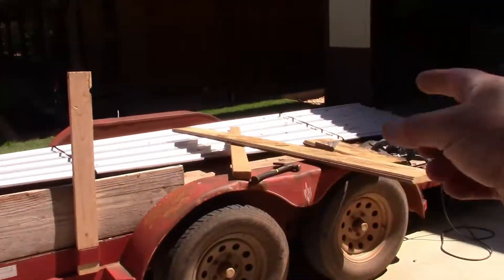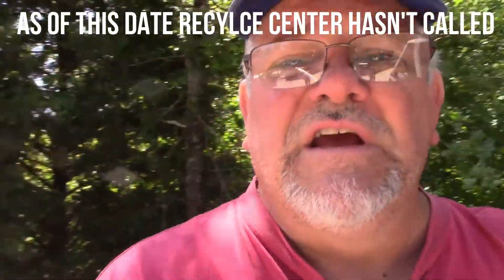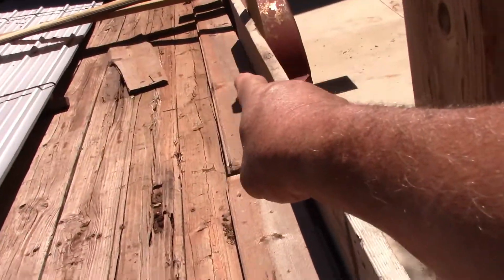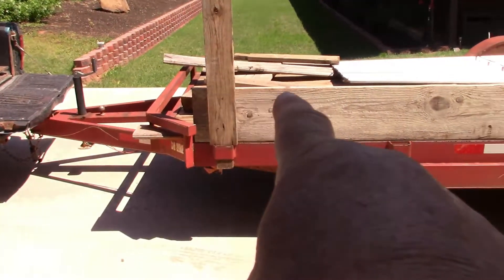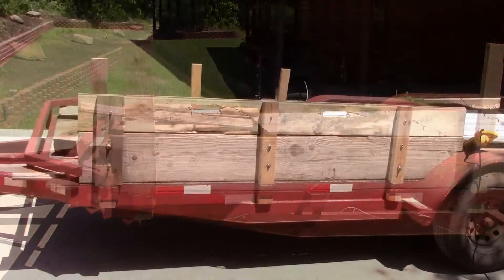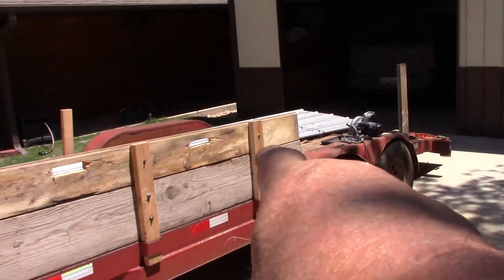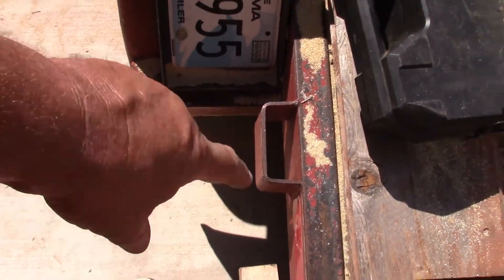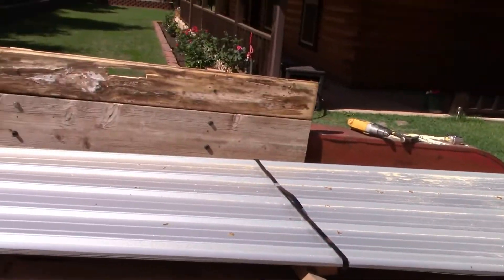Trailer Needed 3 New Sides // Getting Compost | Mulch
Had to build 3  sides for my trailer to haul compost/mulch.

Our kids have all moved on and have the own famillys. We sold our log home. 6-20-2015 is when we moved into our camper and on the property lived in it for 9 months while building our new 1600sq ft log home.

We have egg laying chickens, meat chickens, turkeys, pigs, and goats. also a real nice garden.

 O ya can't forget the star of the channel  WILLOW.

Filmora9 Editing